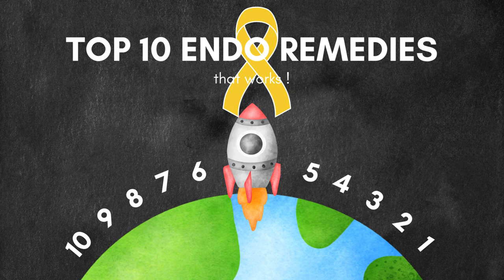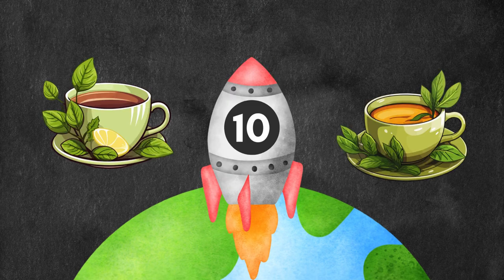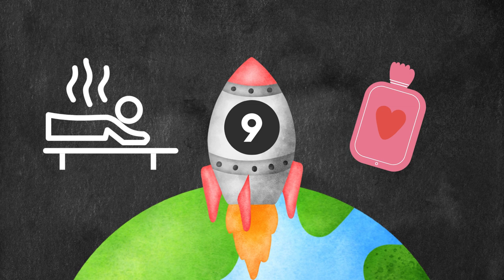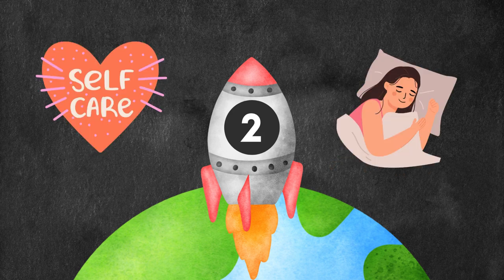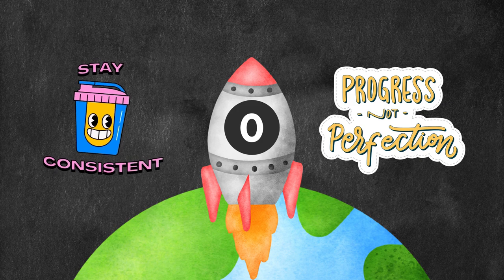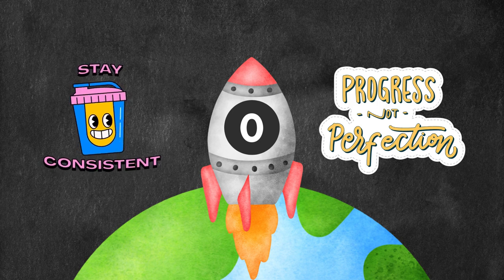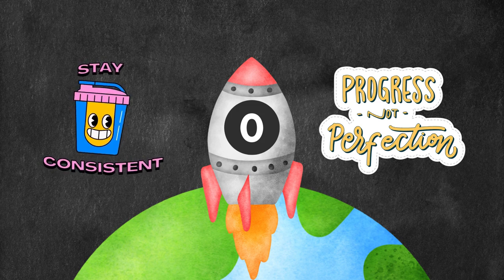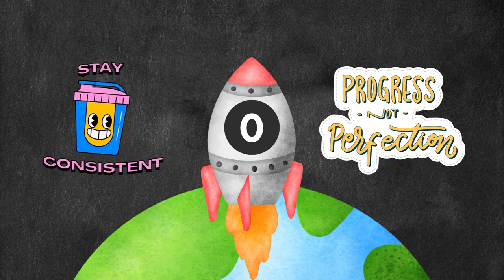Top 10 endometriosis remedies that works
Hey, it's Jola! Today, let's tackle endometriosis symptoms together with the "Top 10 Endometriosis Remedies That Work." Dive into holistic strategies and discover personalized tips for your wellness journey.

🍏 Biohack with me! Explore natural remedies, herbal solutions, and nutritional advice for endometriosis relief.

Let's empower ourselves with knowledge and biohack endometriosis together!